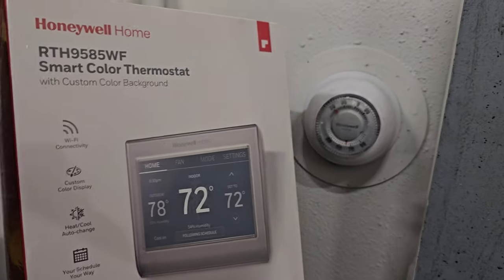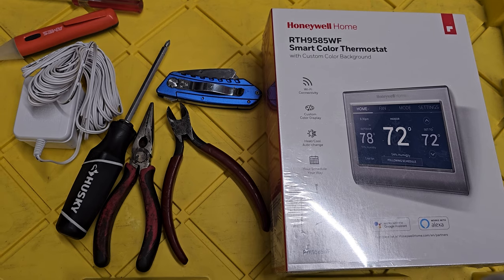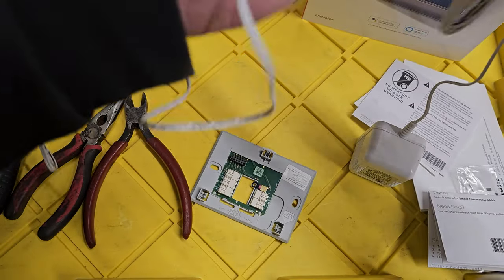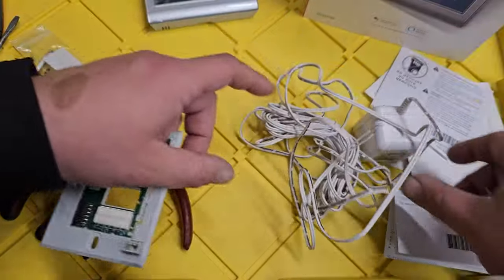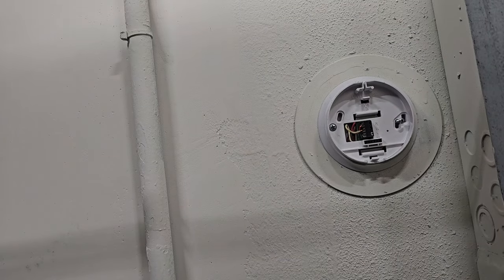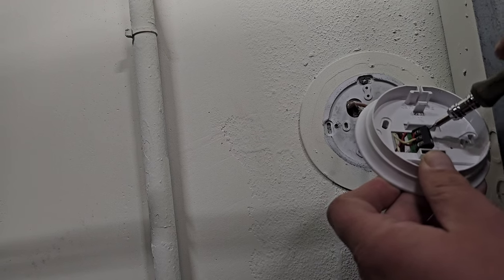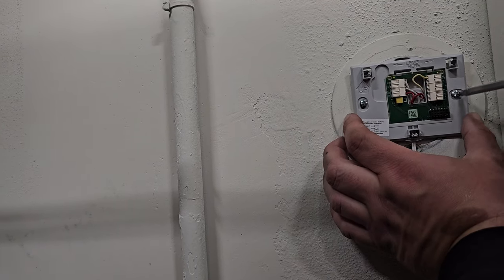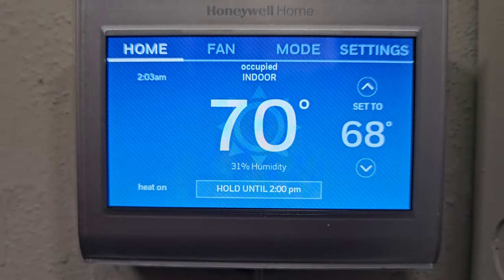How to connect Smart Honeywell Thermostat No C Wire - 2 Wire Connection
In this video I will show you how to connect a smart thermostat that requires "c" wire and you have only two cable wiring. The Smart thermostat do not use batteries and require 24VAC power supplied to it to function. This can be solved by running a C cable from heater transformer or buying a external 24VAC power adapter that you can connect to the wall.

Honeywell Smart Thermostat
24V AC Transformer
Voltage Tester